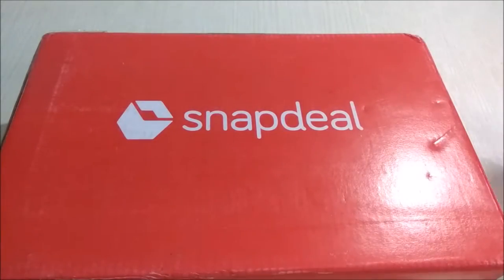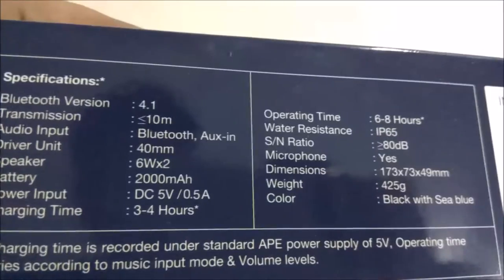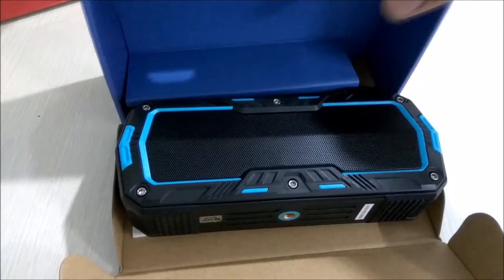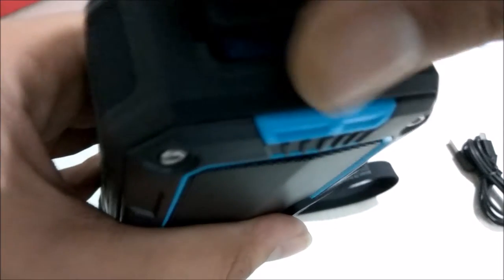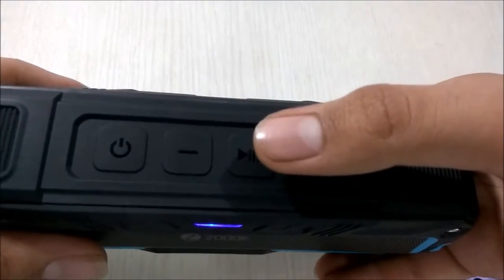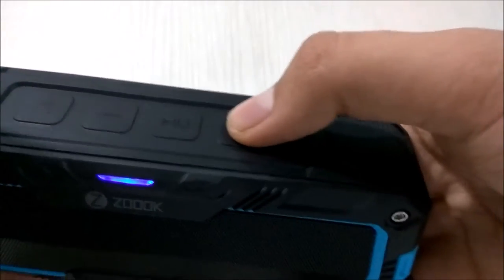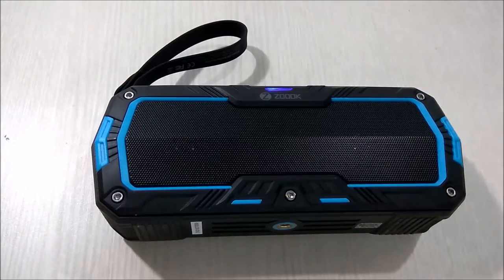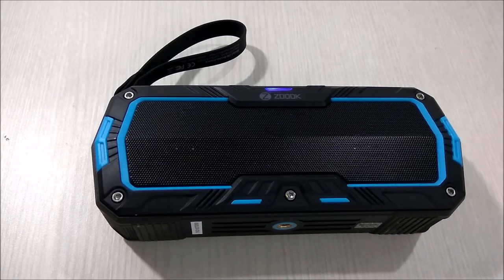ZOOOK ROCKER ENCORE UNBOXING + REVIEW + SOUND TEST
SONGS USED FOR TESTING SOUND QUALITY ARE FROM CHANNEL 'NCS'.
THIS SPEAKER IS AVAILABLE EXCLUSIVELY ON SNAPDEAL.